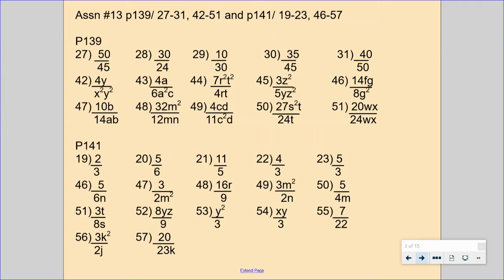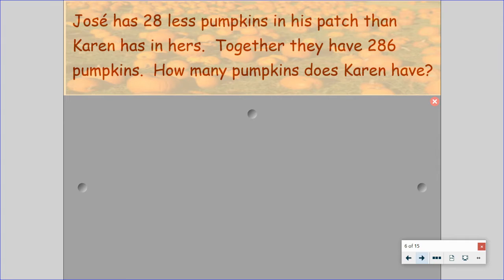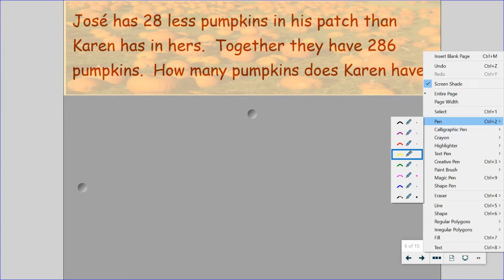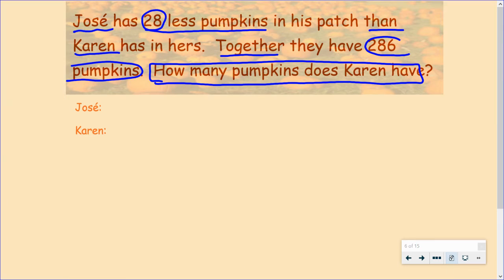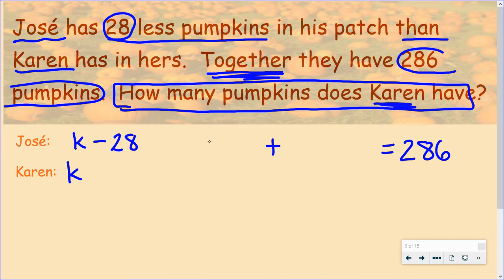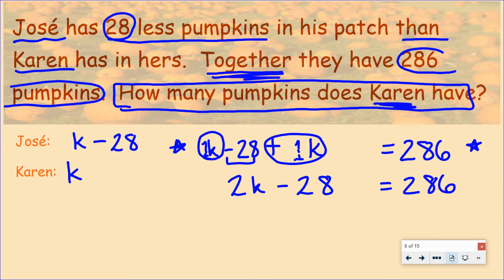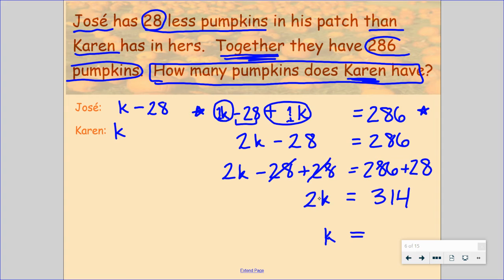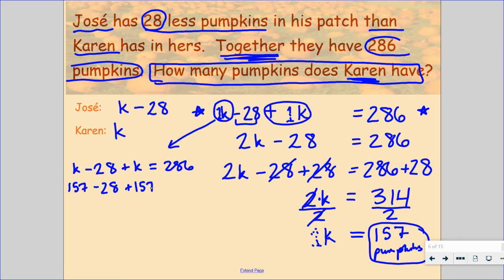Lesson 5-12.Problem Solving - Using Equations